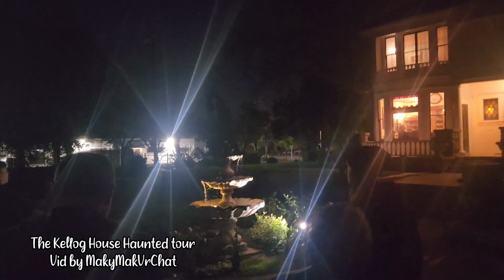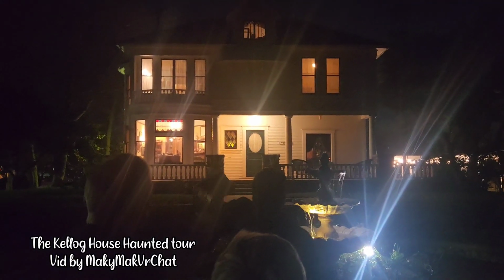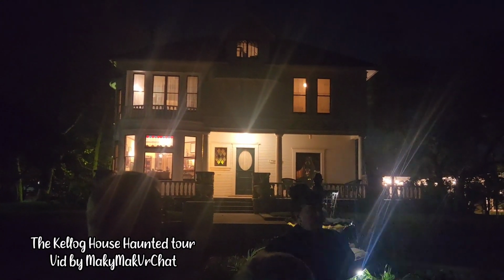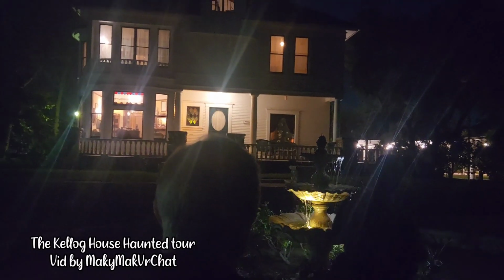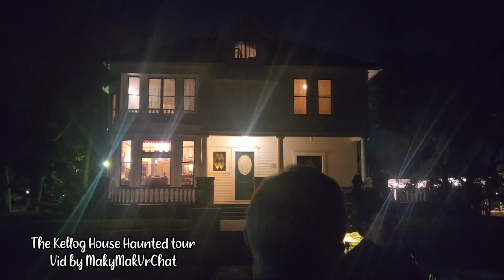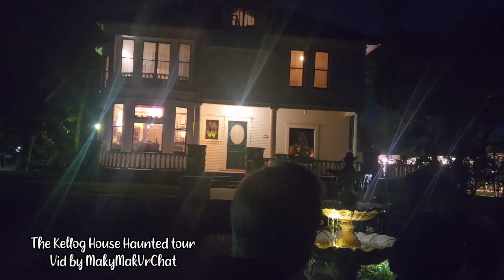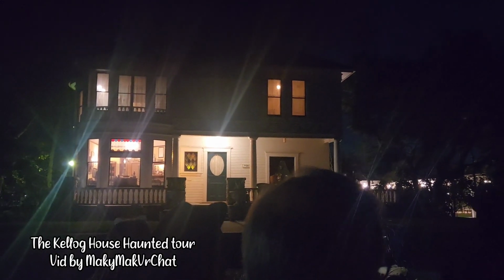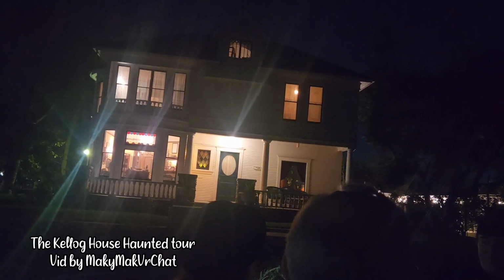The Kellogg House Haunted Tour